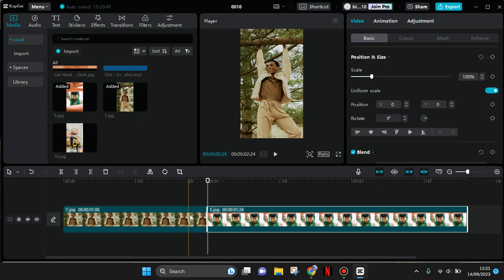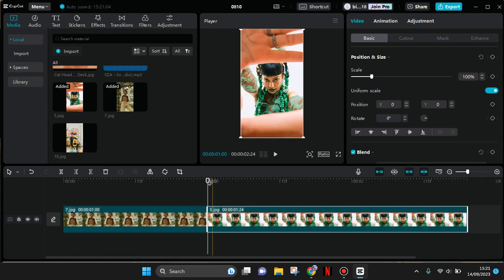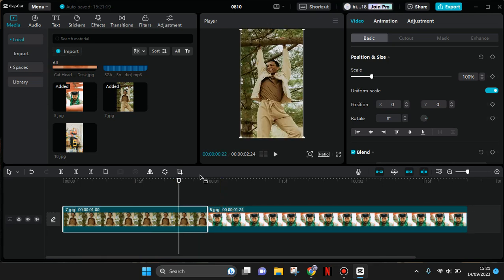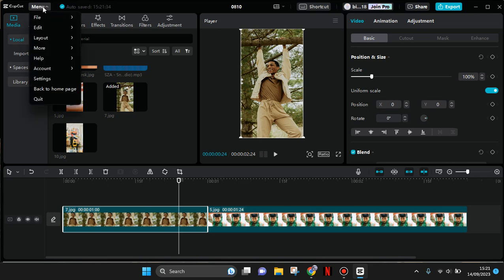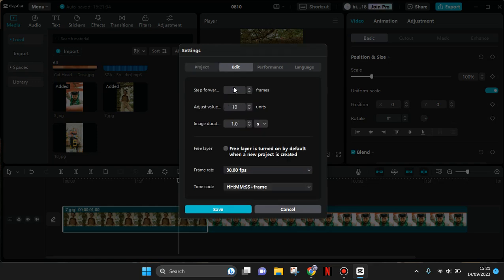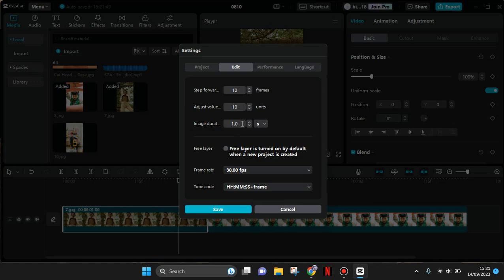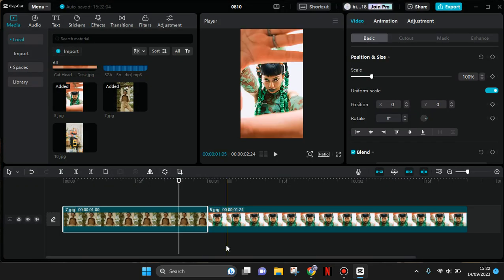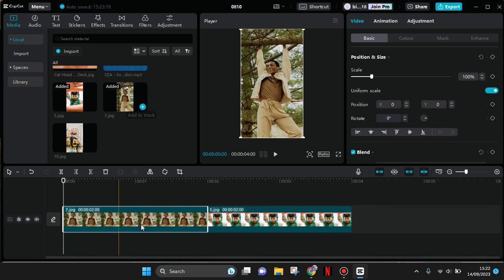CapCut PC Tutorial: How To Set Duration Of Photos The Same Length In CapCut PC? NEW UPDATE 2023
This is how you can set the photos' duration to the same length by default in CapCut PC